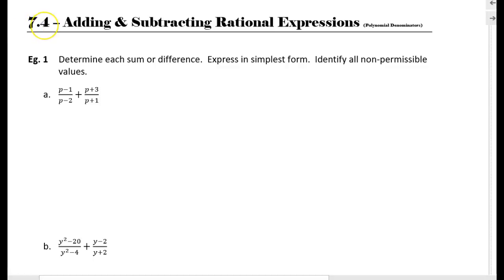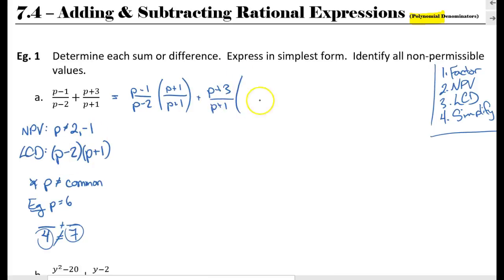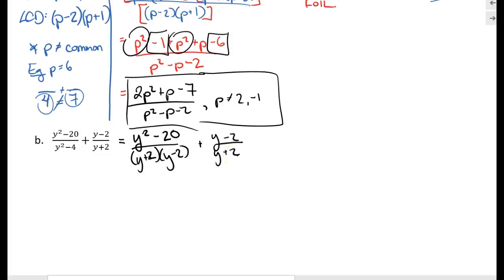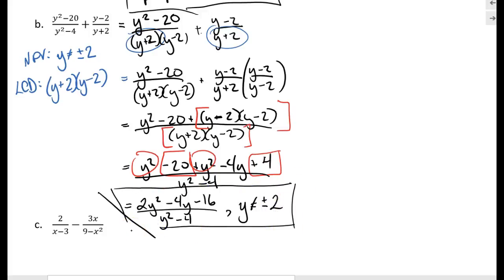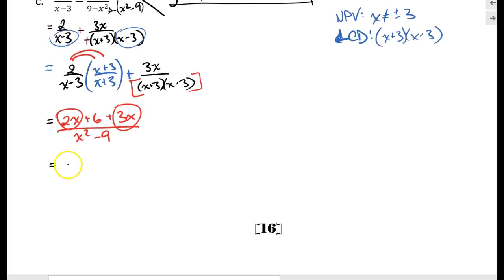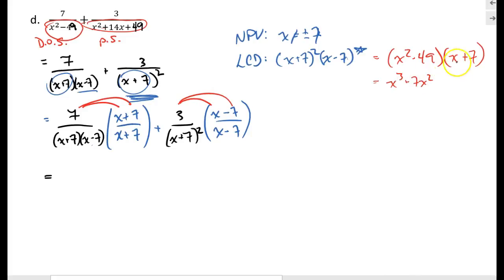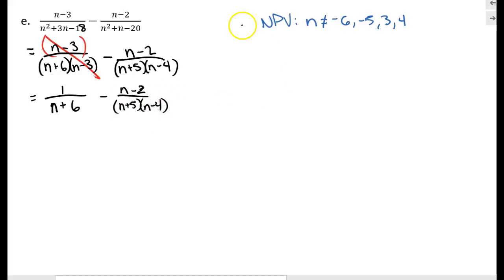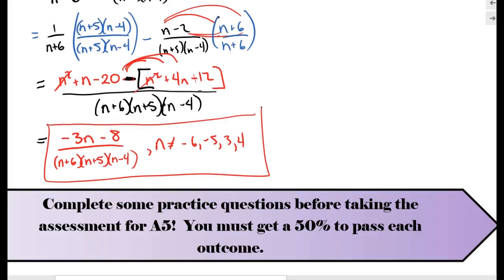7.4 Adding & Subtracting Rational Expressions (Polynomial)